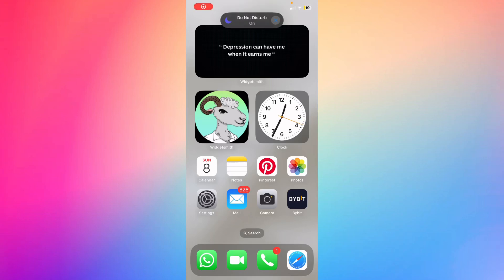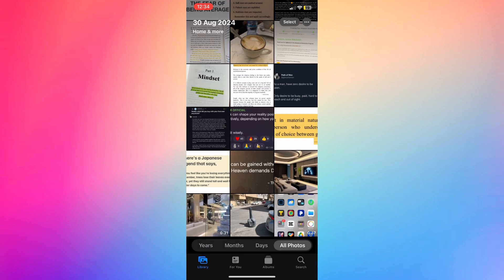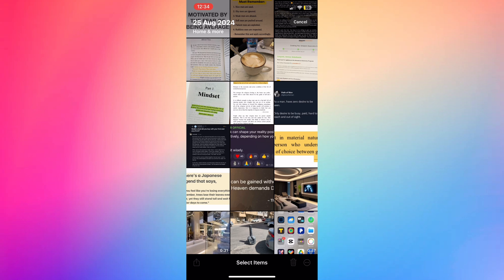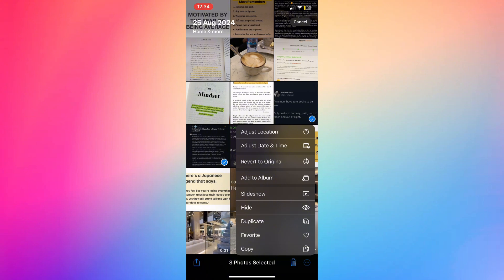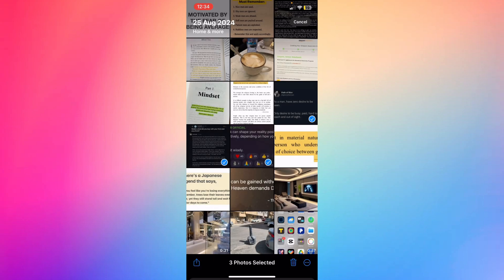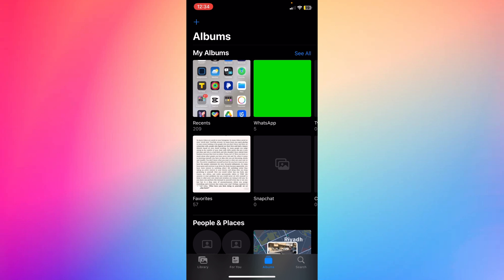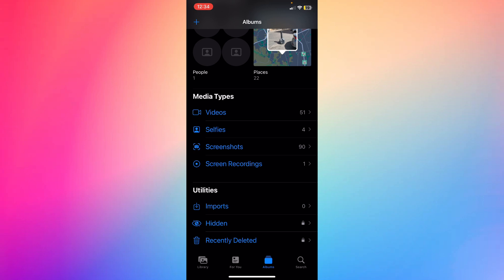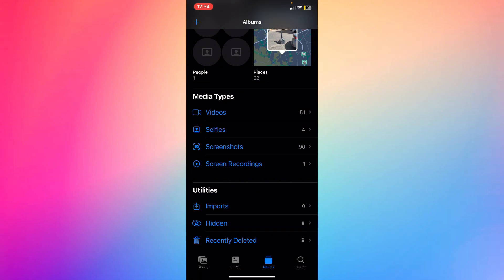How To Add Photos To Hidden Folder On iPhone - Full Guide 2024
In this video, I show you how to Add Photos To Hidden Folder On iPhone . Did this video help? Thanks!